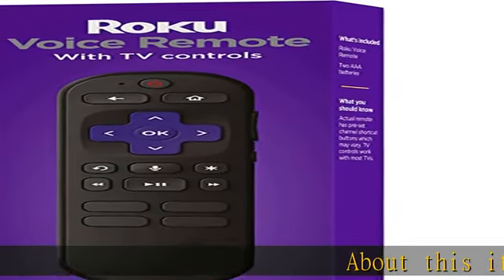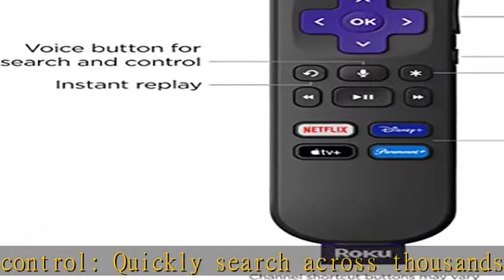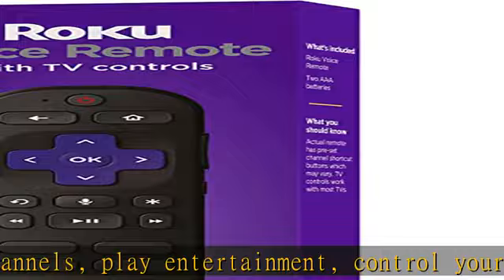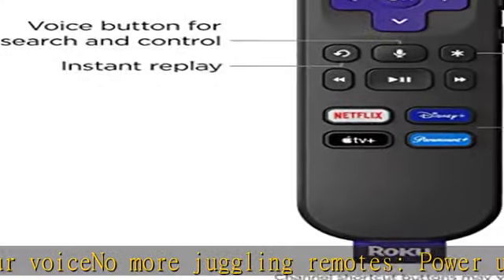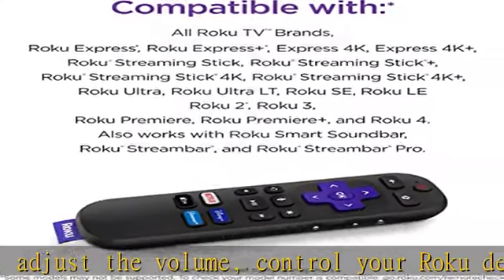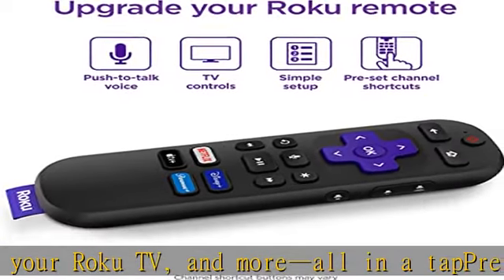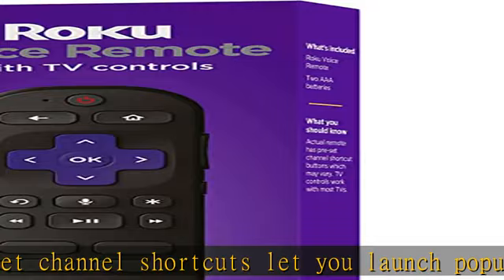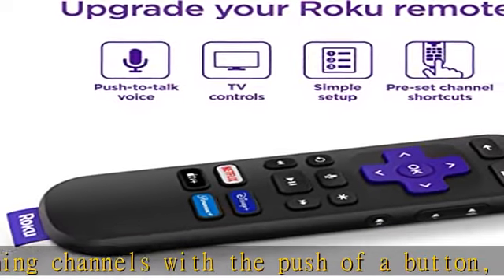Roku Voice Remote (Official) for Roku Players, Roku Audio, and Roku TV